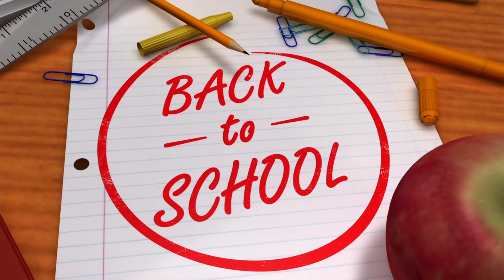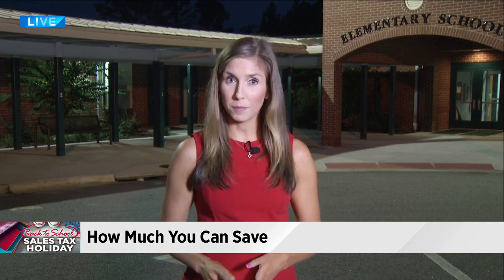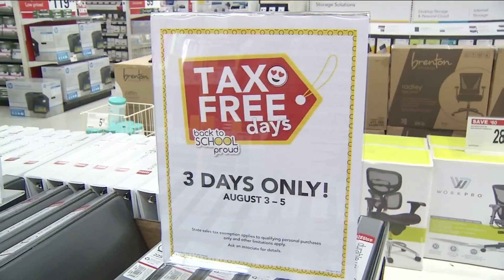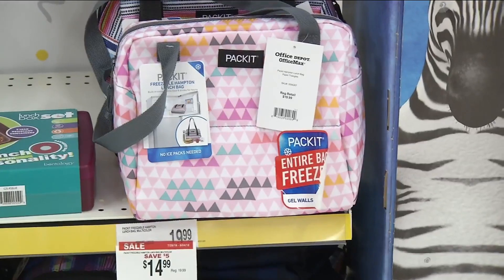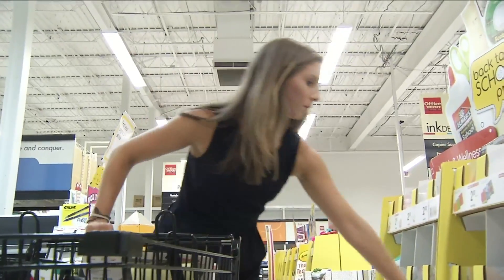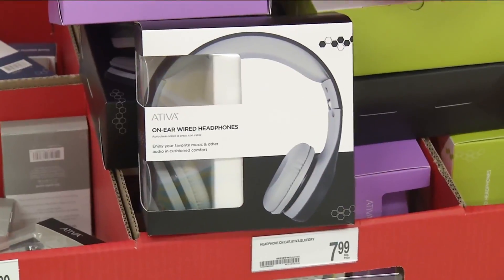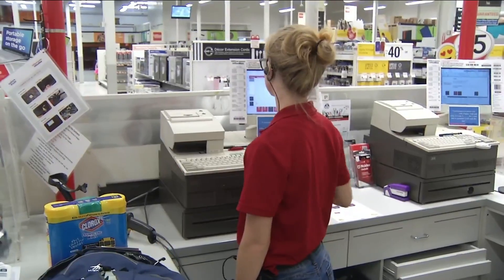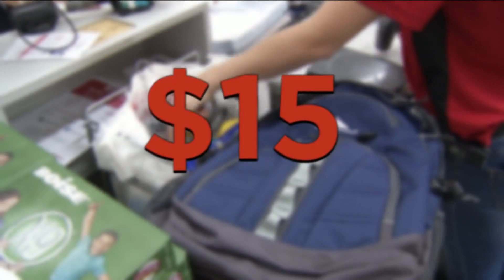How much you can save during sales tax holiday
VIDEO: News4jax reporter Jennifer Ready did some number crunching and shows us how much you can save during the sales tax holiday.